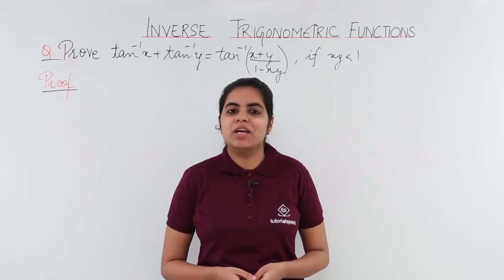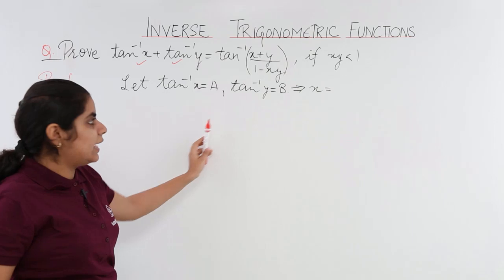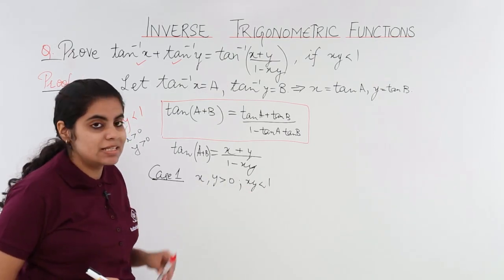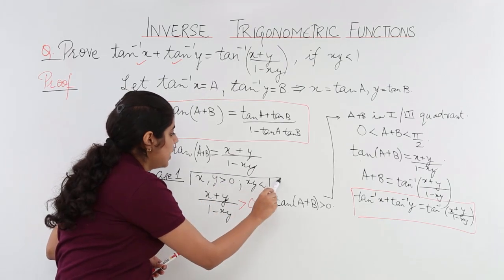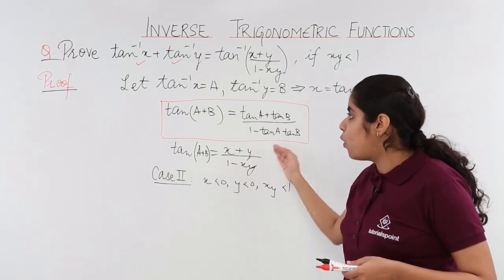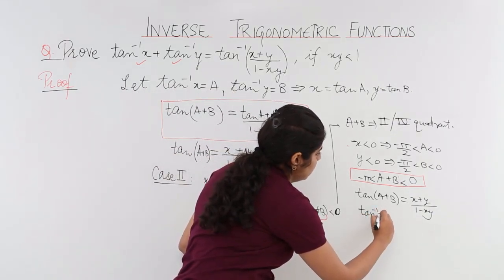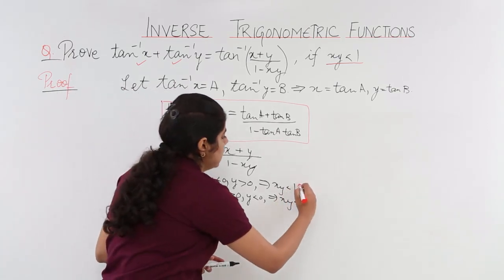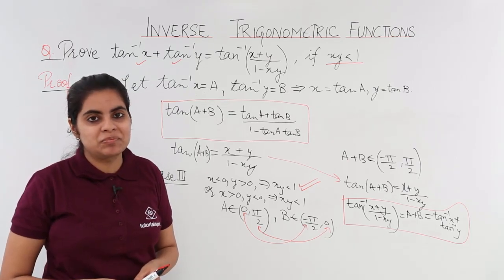Class 12th – Prove First of Tan Inverse X+Tan Inverse Y | Trigonometric Function | Tutorials Point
Prove First of Tan Inverse X+Tan Inverse Y